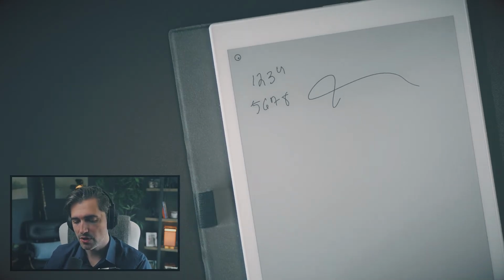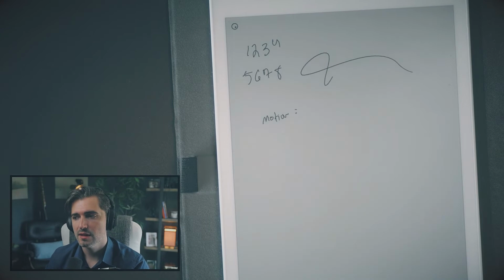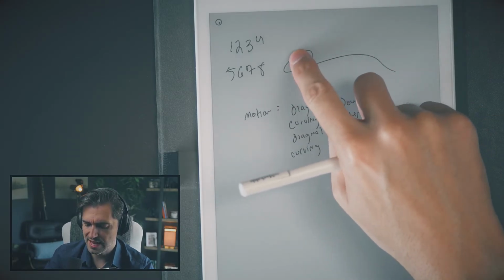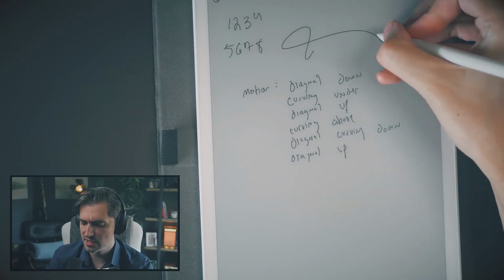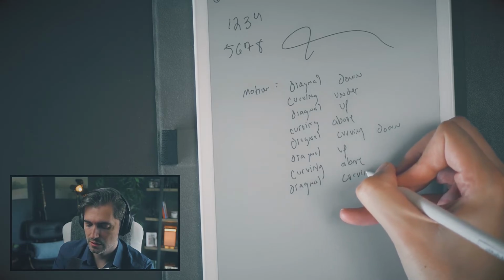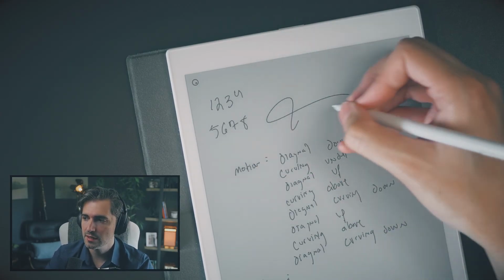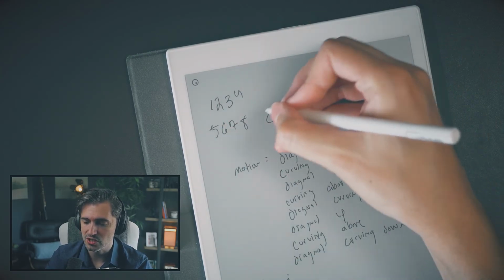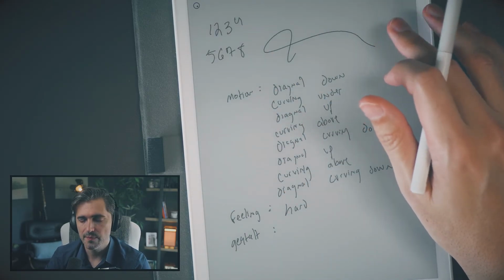HOWTO Remote View Stage1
Mind to mind - Rene Warcollier
Video Description: In this video Brett discusses how to perform the first stage in the remote viewing process, what he likes to call, "Shaking hands with the site." This is the first in a new series of videos where Brett will show you how to perform a full remote viewing session!